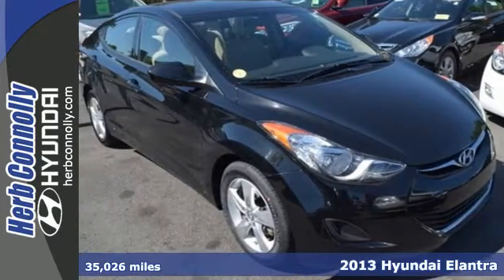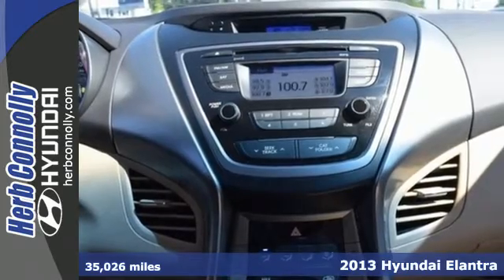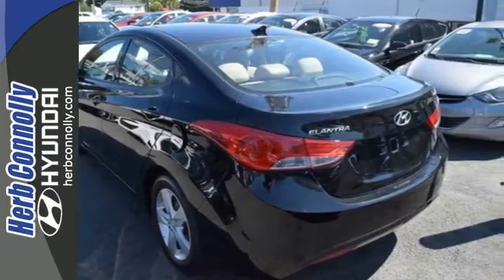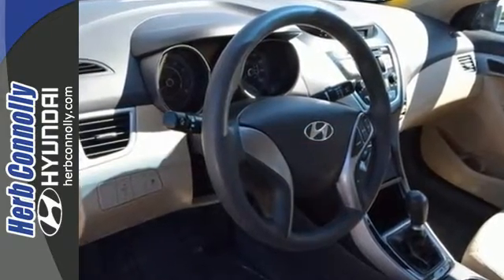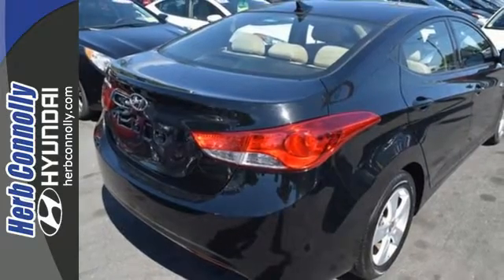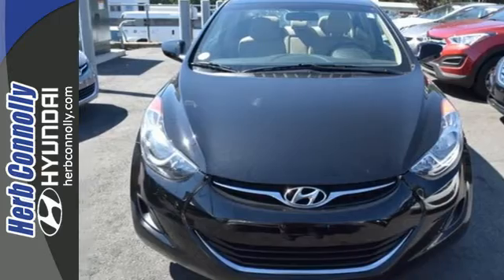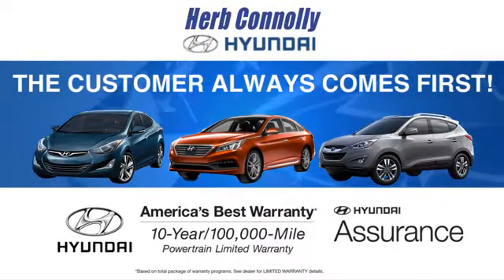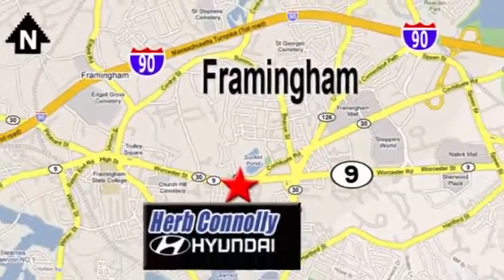Certified 2013 Hyundai Elantra Framingham Boston, MA H14283A - SOLD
Year: 2013
Make: Hyundai
Model: Elantra
Engine: 1.8L 4-Cylinder DOHC 16V Dual CVVT
Transmission: 6-Speed Automatic with Overdrive
Color: Black
Mileage: 35026
Stock #: H14283A
VIN: 5NPDH4AE3DH443599
Clean CARFAX 1 Owner - Hyundai Certified - Power Windows - Low Miles - Wont Find A Nicer! Stop clicking the mouse because this handsome 2013 Hyundai Elantra is the gas-saving car you've been thirsting for. This fantastic Hyundai Elantra is just waiting to bring the right owner lots of joy and happiness with years of trouble-free use. Hyundai Certified Pre-Owned means you not only get the reassurance of up to a 10yr/100,000 mile limited powertrain warranty, but also a 150-point inspection/reconditioning, 24/7 roadside assistance, trip-interruption services, rental car benefits, and a complete CARFAX vehicle history report. Type your sentence here.

Address:
500 Worcester Rd - Rte 9 East